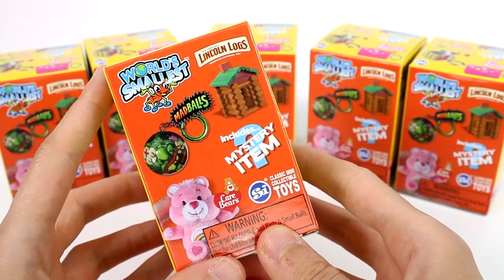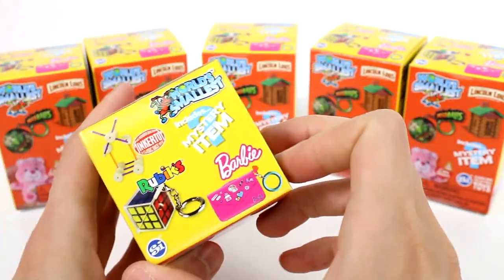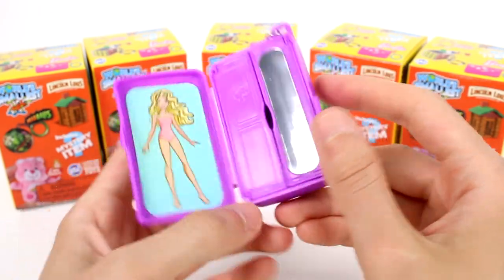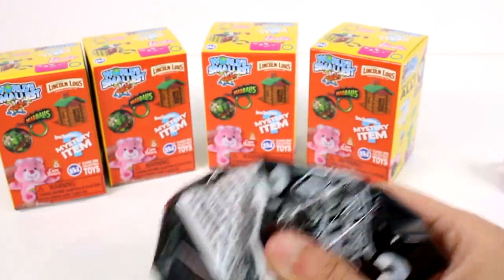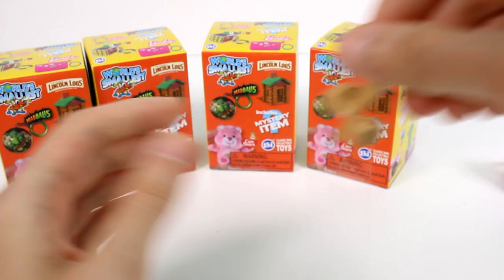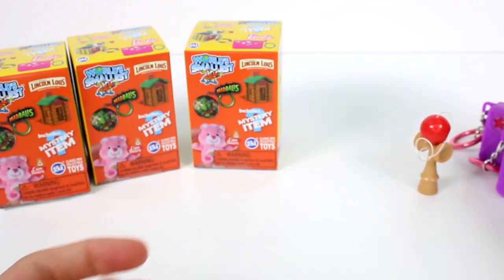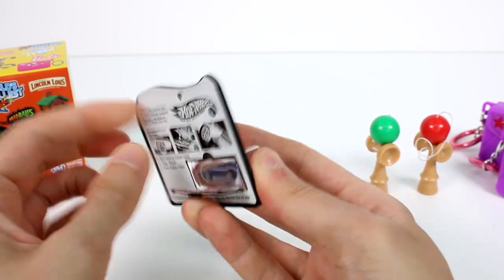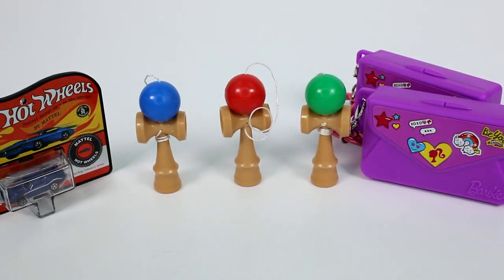World's Smallest Classic Mini Toys Blind Box Unboxing Toy Review